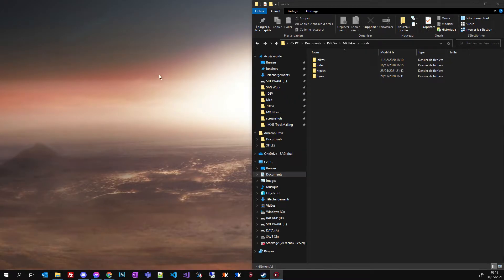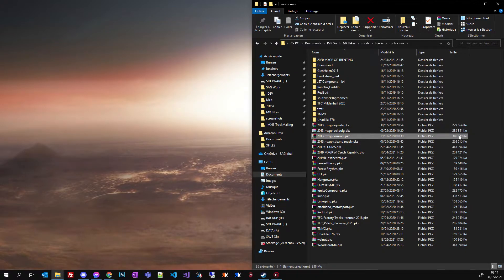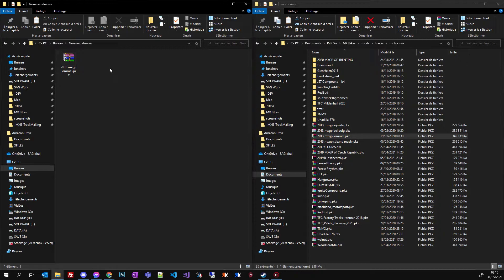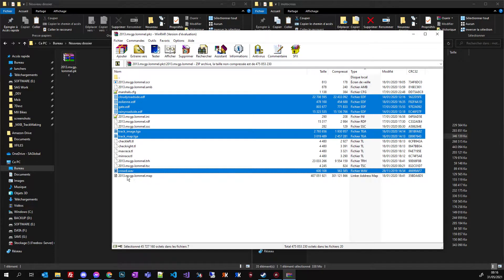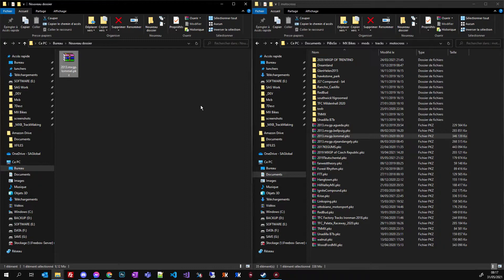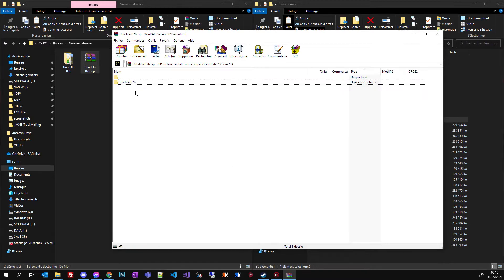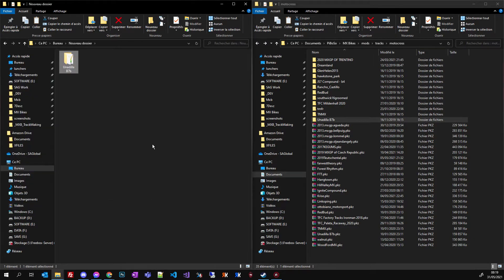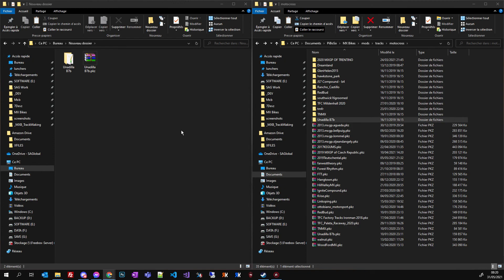MyMXB Server Manager - Upload a track to the server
Here is the list of the files you can remove from a track :
EDF
WAV
TGA
MAP

Do NOT rename the track folder nor the zip file or the track won't work.